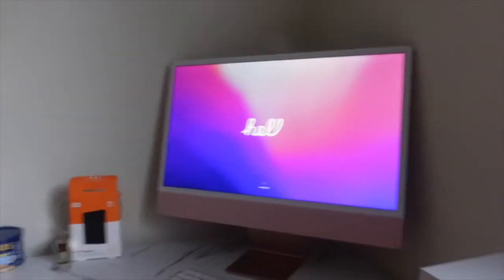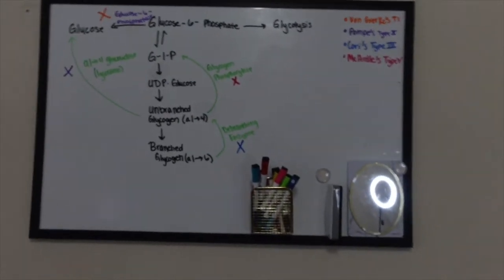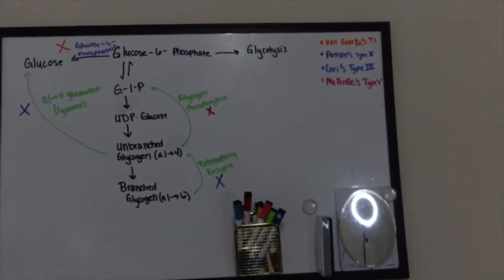VLOG: I'm back!!!! Updates on med school and unboxing my new iMac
This video is explaining the differences between doctor of osteopathic medicine (D.0) and allopathic medicine (M.D.) and the classes I am currently taking.  I will also be doing an unboxing of my new iMac. I am so excited I found the time to share my journey with y'all and I promise to do better with uploading videos!!